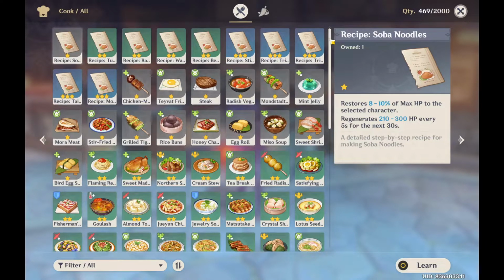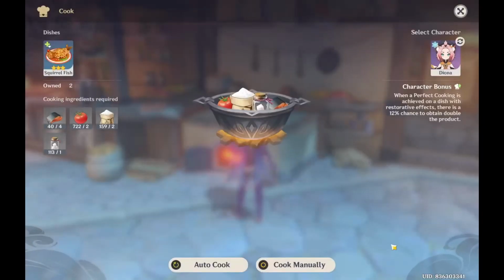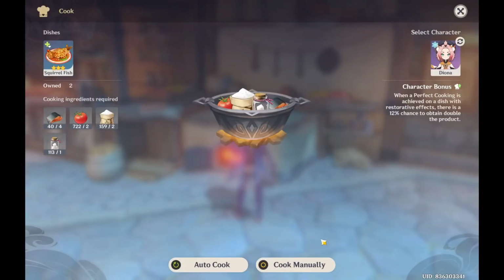How to Cook Squirrel Fish in Genshin Impact in 2024?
Enhance your culinary skills by learning how to cook Squirrel Fish in Genshin Impact! In our comprehensive guide, 'How to Cook Squirrel Fish in Genshin Impact,' we'll walk you through the recipe and steps to prepare this delicious dish. With clear instructions and helpful tips, you'll learn how to gather ingredients and cook Squirrel Fish to perfection. Whether you're completing quests or boosting your characters' stats, cooking Squirrel Fish is a valuable skill. Join us as we guide you through this cooking process. Don't wait – learn how to cook Squirrel Fish in Genshin Impact today!